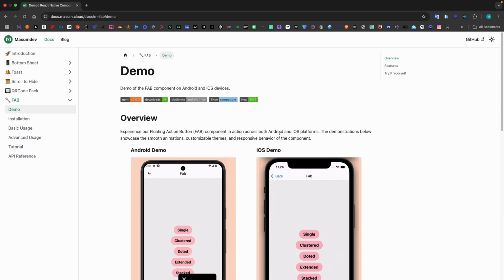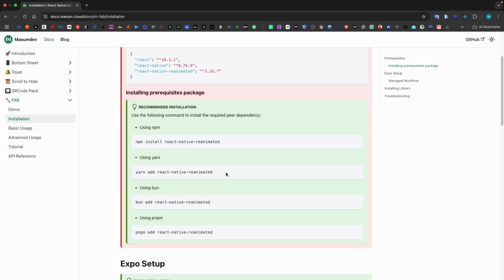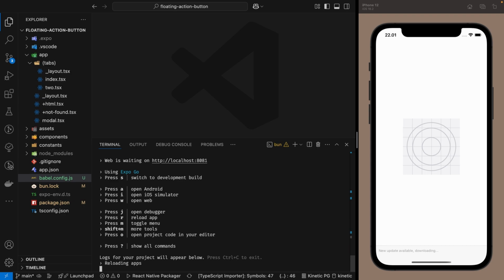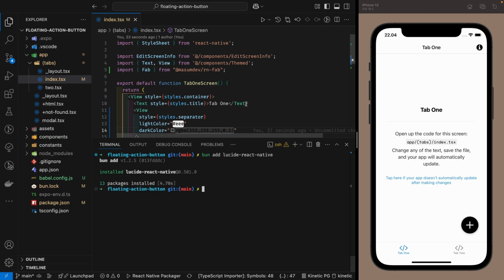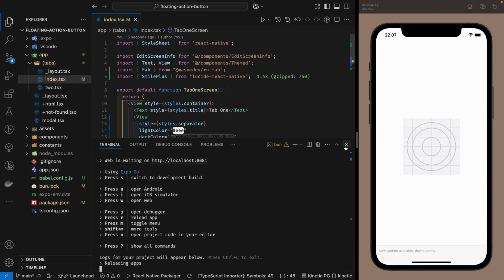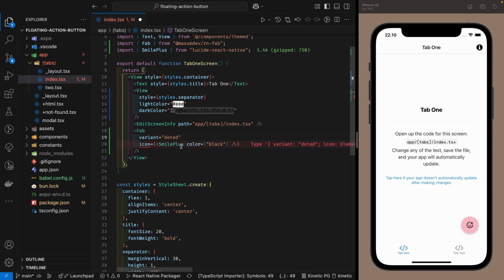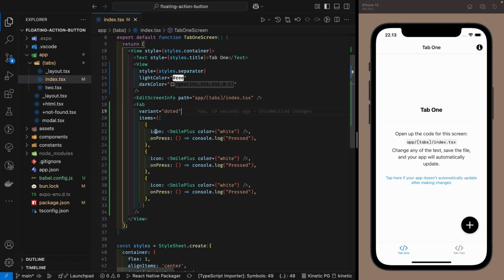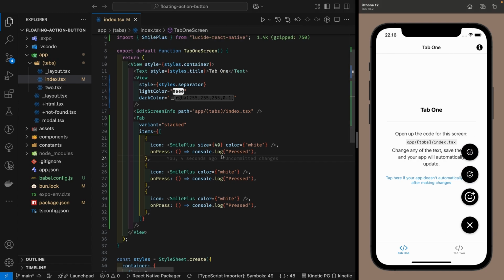FAB (FLOATING ACTION BUTTON) REACT NATIVE (EXPO)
🎥 Floating Action Button (FAB) with React Native, Expo & Reanimated | Full Tutorial!

🔍 In this updated video, I’ll not only show you how to add a sleek Floating Action Button (FAB) to your Expo-powered React Native app, but also how to bring it to life with smooth animations using React Native Reanimated. Follow along step-by-step, and by the end you’ll have a fully customizable, animated FAB integrated into your project!

- Installing & configuring the @masumdev/rn-fab library
- Implementing a basic FAB in your Expo project
- Adding smooth reveal & hide animations with React Native Reanimated
- Customizing icon, color, size, & position of the FAB
- Handling onPress events and integrating with React Navigation
- Extending your FAB to include multiple sub‑actions with animated transitions

React Native
Expo
@masumdev/rn-fab
react-native-reanimated
lucide-react-native

- Animated quick‑add buttons in task or note apps
- Chat “new message” bubbles that smooth‑fade in
- Contextual menus with expanding sub‑actions
- And much more creative, interactive UIs!

⏱️ Timestamps
00:00 – INTRO
00:29 – PROJECT SETUP
03:00 – INSTALL DEPENDENCIES (FAB + Reanimated)
06:33 – BASIC FAB IMPLEMENTATION
10:24 – ICON & STYLE CUSTOMIZATION
20:47 – OUTRO

quick actions in React Native, gesture handler animation